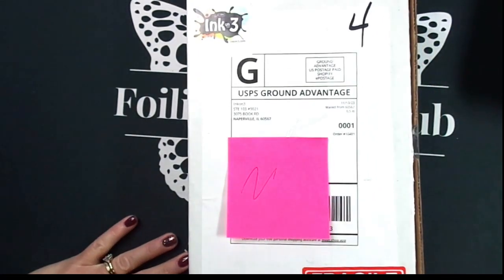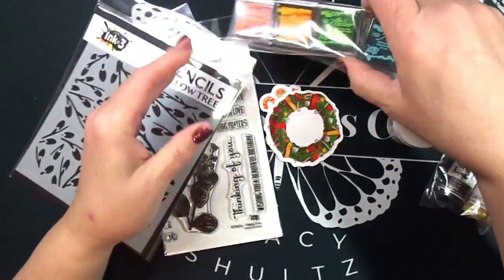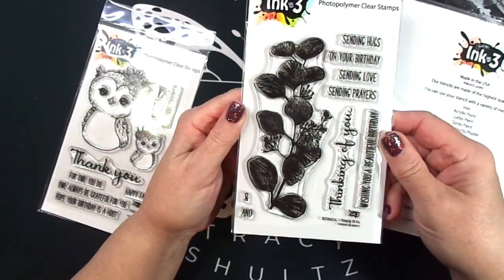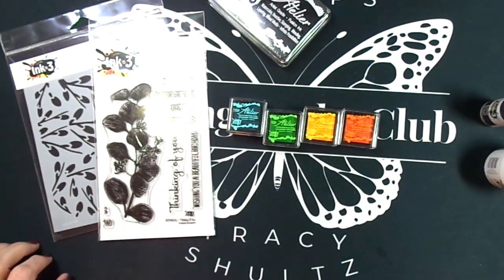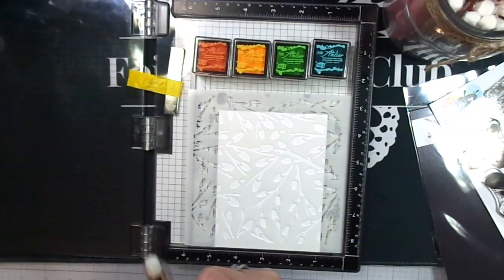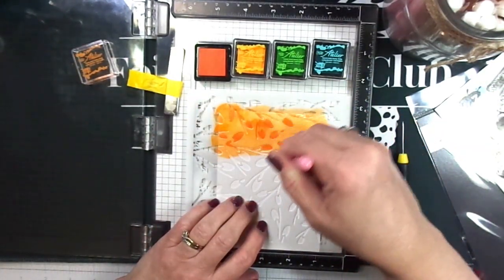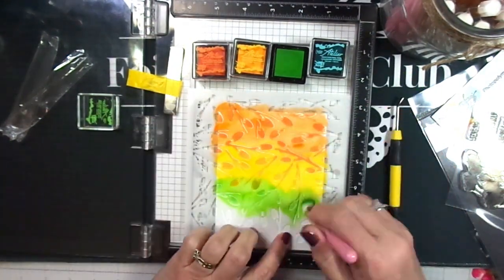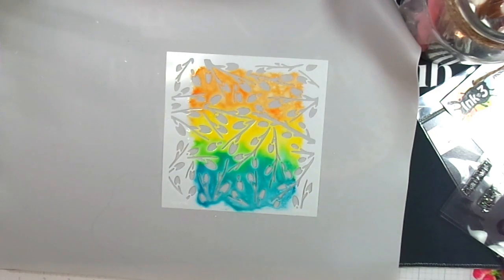Ink on 3 project cards + a giveaway | StampWars Follow Up #2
Small brushes

Nancy Stamps Amazon Shop

AMAZON UK
---FOLLOW ME